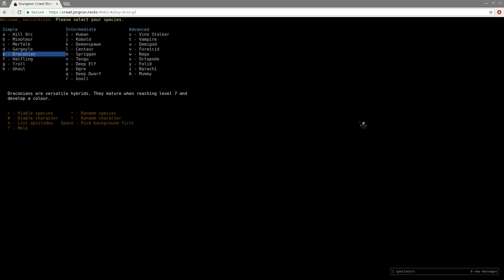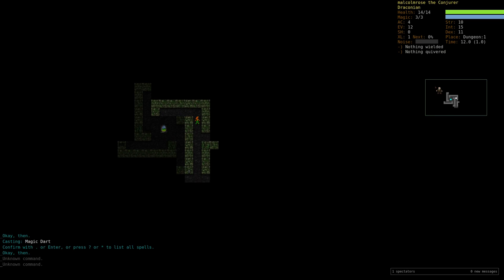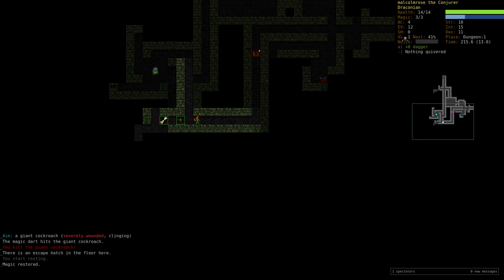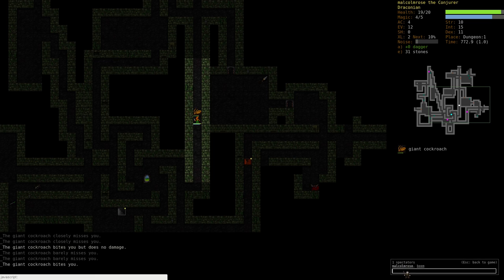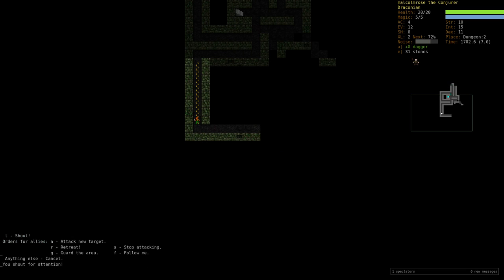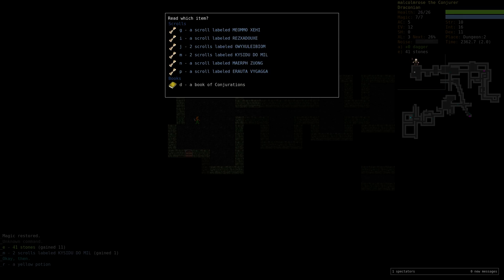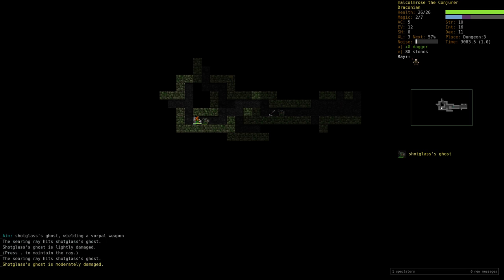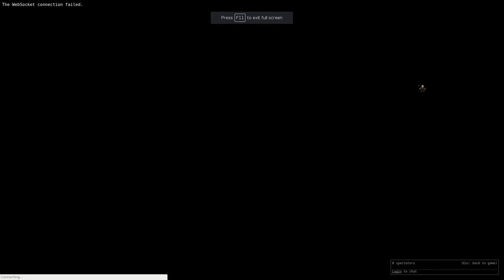Let's Play Dungeon Crawl Stone Soup Draconian Conjurer Part 1 (Early Dungeon) (Streak Game #2)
Herein my DrCj survives to Lair in DCSS (Dungeon Crawl Stone Soup), version 0.20+ (trunk). This is a roguelike that you can download, but you can also play in a browser!

This run attempts to showcase how good Draconians are, especially as casters or hybrids.

We take on the first three floors of the dungeon, then get shafted three more floors down to D:6, then the server promptly crashes in a moment of extreme suspense.